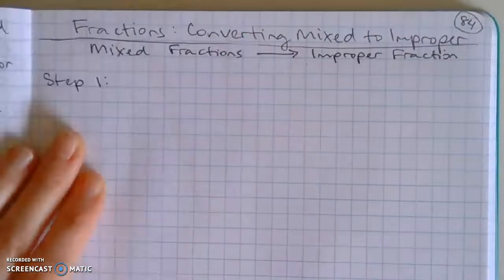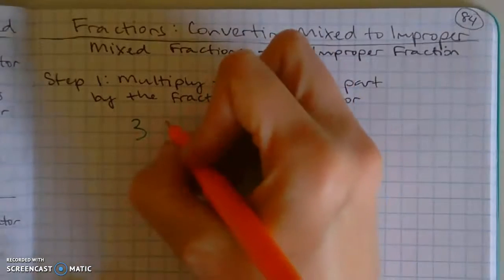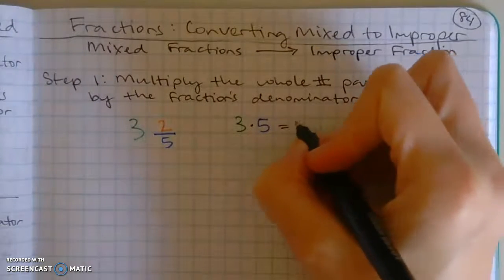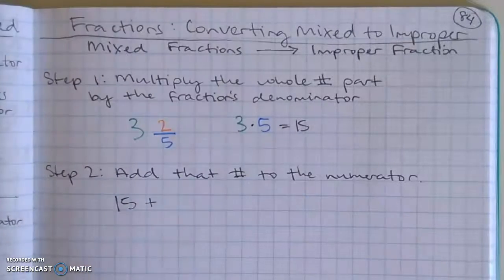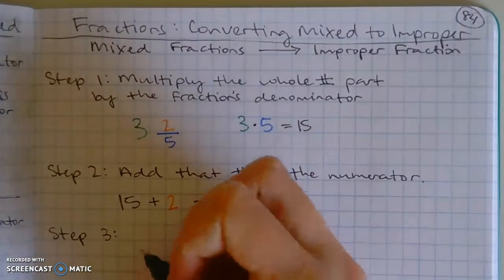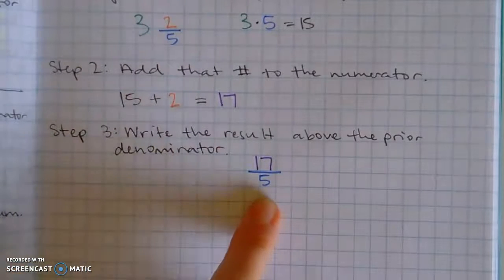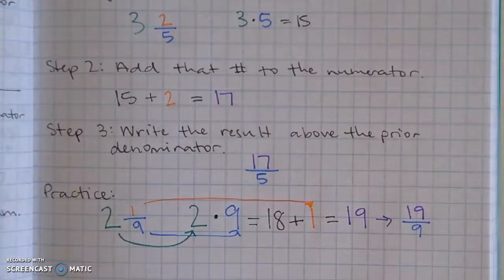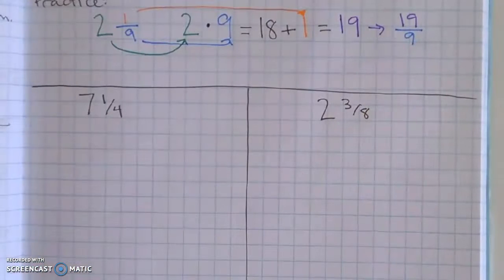Converting Fract: Part 2